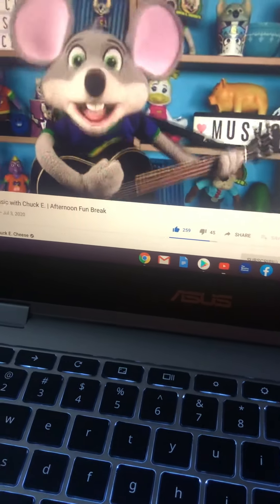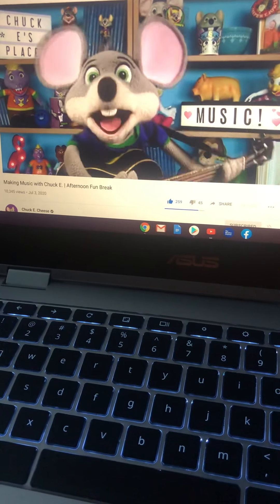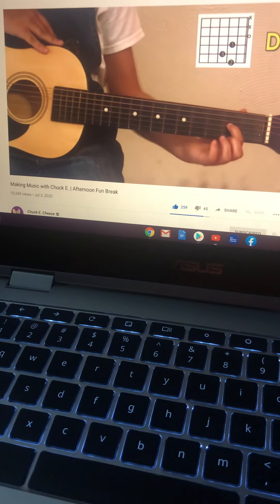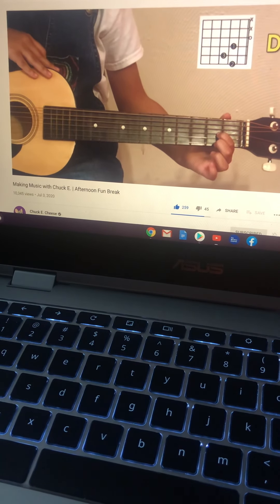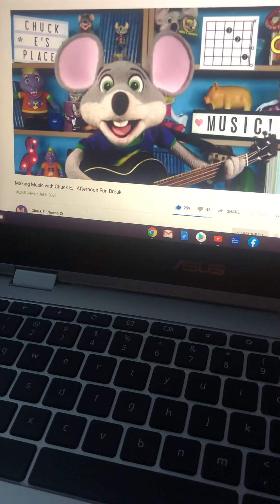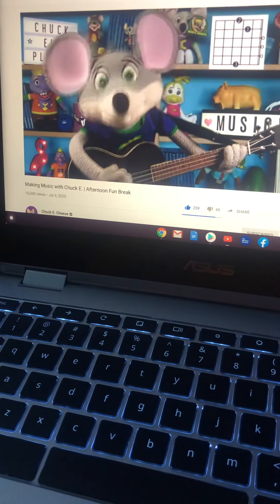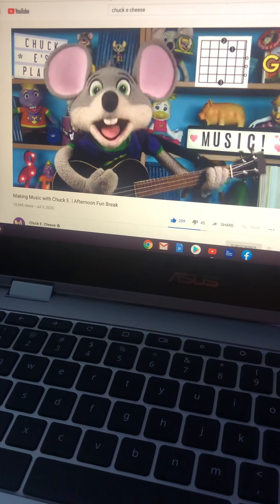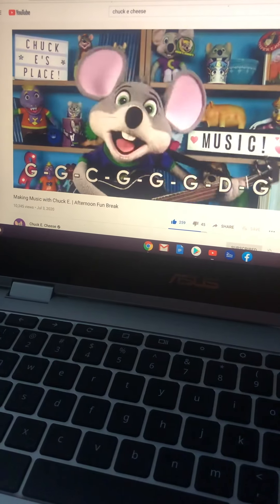Chucke chucke music with chucke cheese!!!!!!!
Evening fun break!